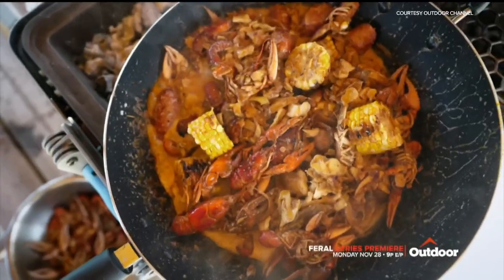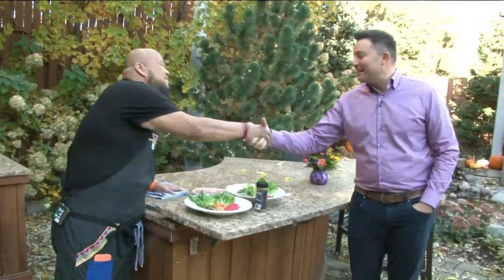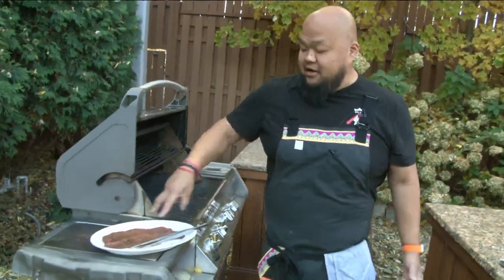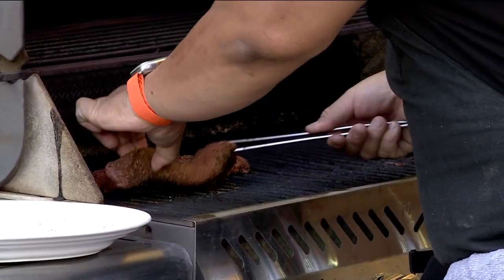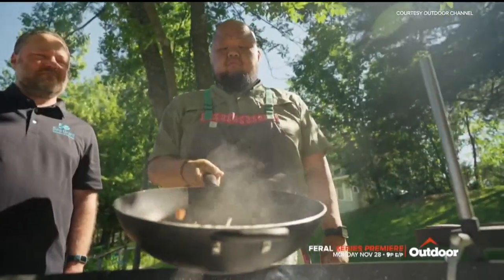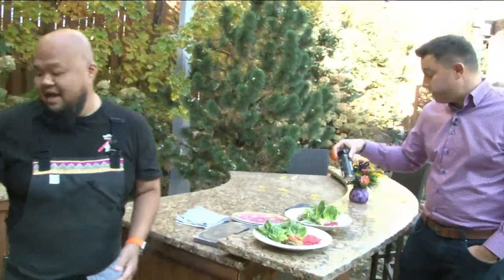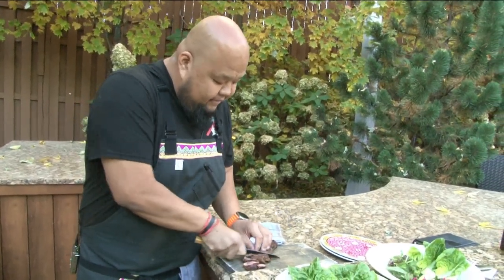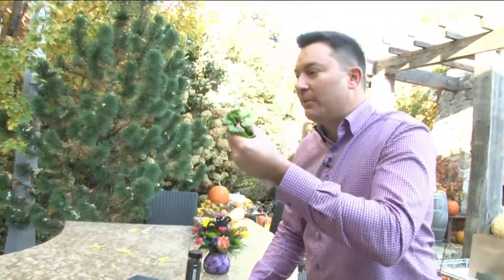Twin Cities Chef Yia Vang to star in new cooking show 'Feral'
Yang, the chef behind Union Hmong Kitchen, is set to star in a new Outdoor Channel original series called "Feral," debuting Nov. 28.